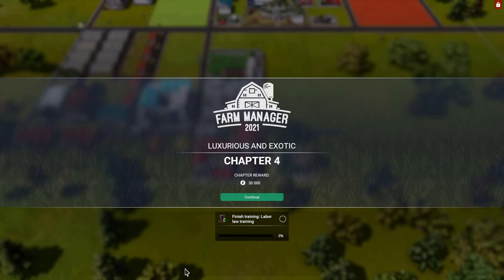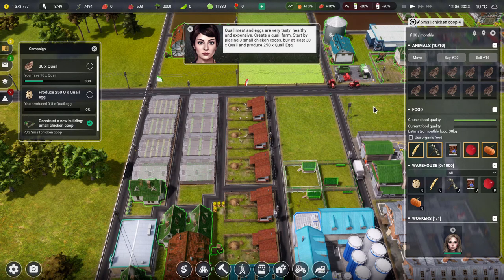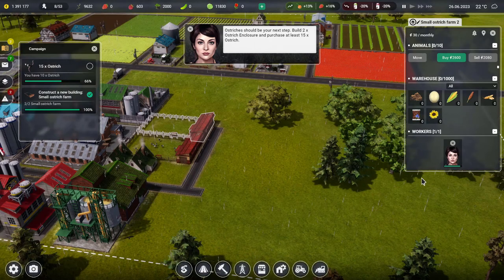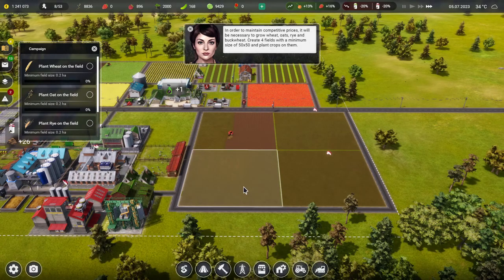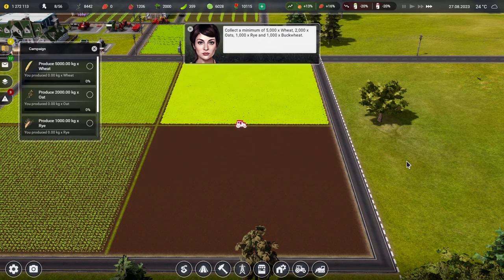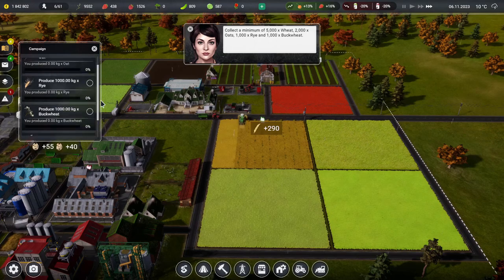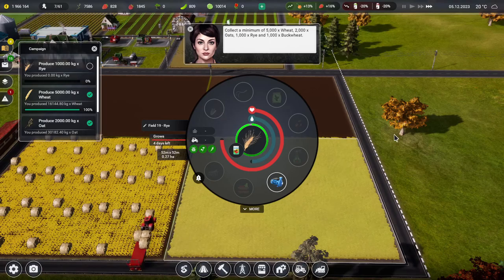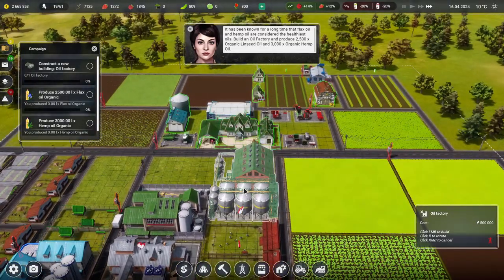Campaign Mode Chapter 4 - Getting Eggzotic With Ostrich & Quail - Farm Manager 2021 - Episode 3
Farm Manager 2021 is a delightful farming simulator, building on the previous Farm Manager 2018. We are able to plow and cultivate our own fields, growing a variety of crops in order to sustain a lovely set of animals which includes cows, sheeps and goats. The production cycle then continues as we make our milk into cheese and then sell it before developing the farm some more. We were advised that it was no longer profitable to be focusing on the milk production pathway so we built up our stock of factories including both vegetable and fruit production plants and a slaughter house. We then decided to get a bit exotic, looking at different kinds of animals and even venturing into the realm of organic produce. However, there are some space struggles!

In this series we take a look a the campaign mode, and in today's third episode we start on chapter 4 of the campaign. This will be continued and completed in a future episode.

If you enjoyed, please leave a like on the video!

Channel graphics designed by boothehamster